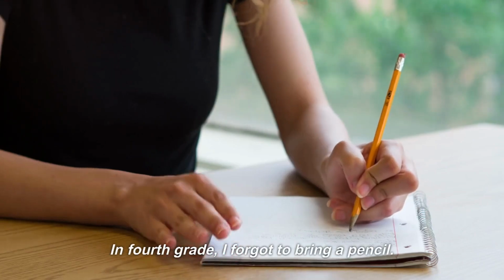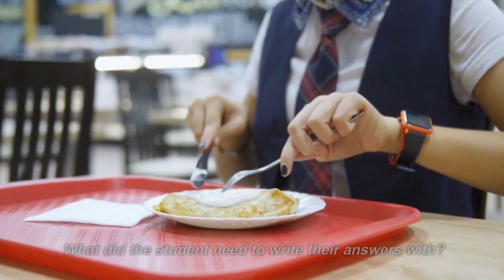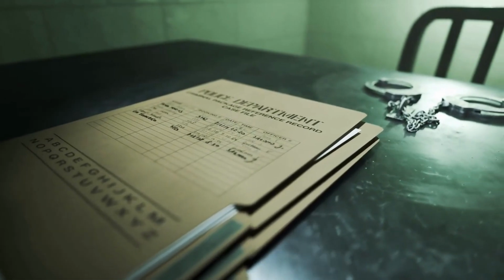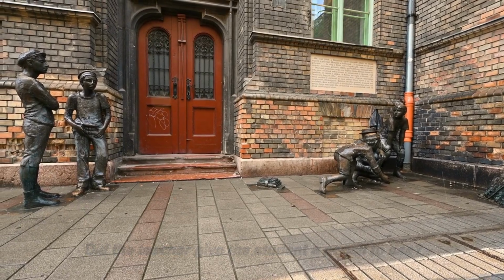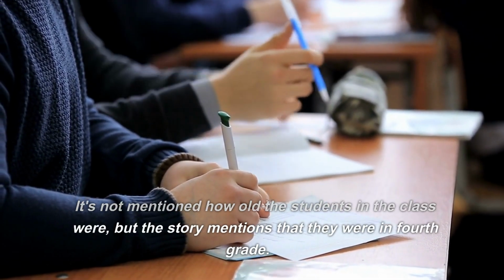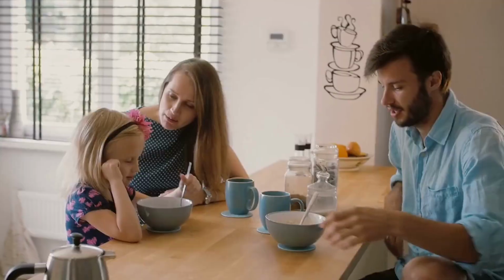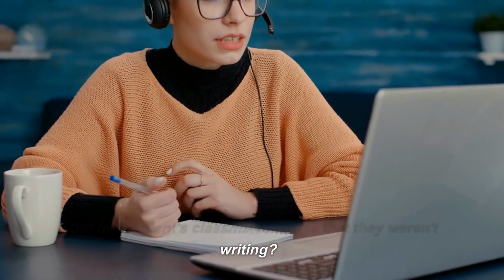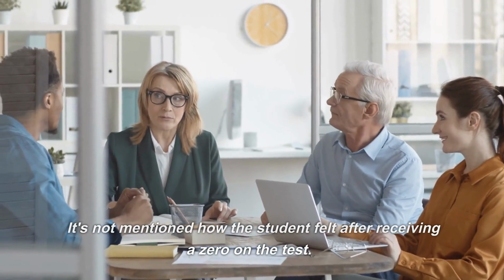74. My Story 1 - 초등학생 필수 암기 단어 800개로 만든 스토리 & 30​개의 질문과 답변, 그냥 따라만 하면 초등영어 끝.​​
초등학생 필수 암기 단어 800단어로 만든 스토리입니다.  그냥 따라만 하세요.  800단어로 스토리 약 77개 및 각각의 스토리별로 질문과 답변 30여개를 만들어서 계속 업로드하겠습니다.
그냥 따라만 하면, 말하기 듣기 쓰기 읽기 문법 단어 독해 발음 억양 엑센트 11가지를 따로 따로 공부할 필요 없이 실력이 향상될겁니다.
문장은 해석 하려고 하지 마시고, 모르는 단어만 찾아보고 이해하시고, 그냥 따라 하세요.  그래야 실력이 확 늡니다.
이 방법이 익숙해지면 영어 과목외 다른 모든 과목등등.. 학원 안다니고 올100 가능하고, 공부하는 시간도 반의 반의 반으로 줄어도 기억률이 높아집니다.
싸이몬화상영어 - 외국인와 1:1로 직접 대화 하고 싶은 분에게
화상영어외 1인 창업하고 싶은 분에게
Using 800 basic English words for a beginner-level students, just read and repeat, and you can expect your English level may be improved and save the time half.
Tagalog: Sa pamamagitan ng pag gamit ng 800 pangunahing salitang Ingles para sa mga mag-aaral na antas ng beginner, basta basahin at ulitin, at maaaring asahan mong mapapabuti ang antas mo sa Ingles at makakatipid ka ng kalahating oras.
Thai: การใช้ 800 คำพื้นฐานภาษาอังกฤษสำหรับนักเรียนระดับต้นตอน เพียงอ่านและทำซ้ำแล้วคุณสามารถคาดหวังได้ว่าระดับภาษาอังกฤษของคุณจะทำงานดีขึ้นและประหยัดเวลาครึ่ง
Vietnamese: Sử dụng 800 từ tiếng Anh cơ bản cho học sinh mức độ mới bắt đầu, chỉ cần đọc và lặp lại, bạn có thể mong đợi mức độ tiếng Anh của bạn sẽ được cải thiện và tiết kiệm một nửa thời gian.
Chinese: 使用800个初级学生的基本英语单词，只需阅读和重复，您可以期望您的英语水平将得到提高，并节省一半的时间。
Japanese: 初級生向けに800の基本的な英語の単語を使用して、読んで繰り返すだけで、あなたの英語レベルが向上し、時間が半分節約されることが期待できます。
Korean: 초급 학생을위한 800 개의 기본 영어 단어를 사용하여 읽고 반복하면, 영어 수준이 향상되고 시간이 절반 절약될 수 있습니다.